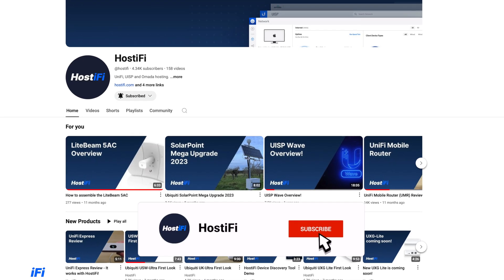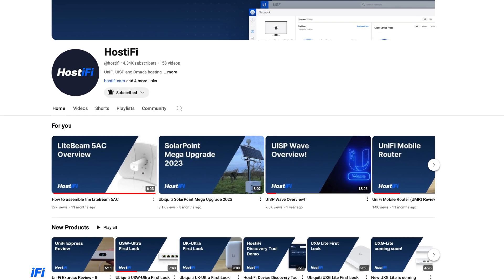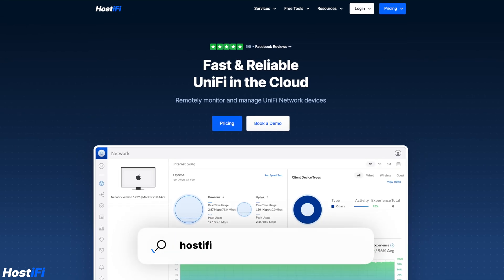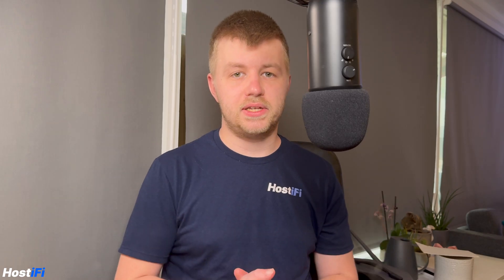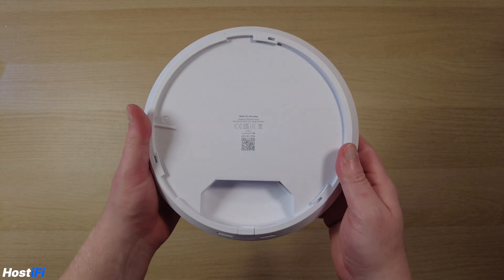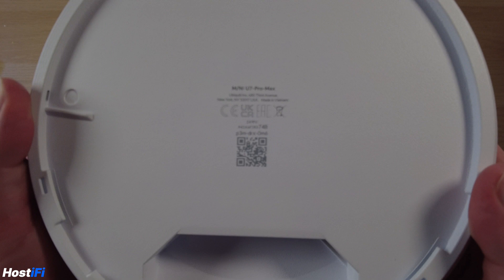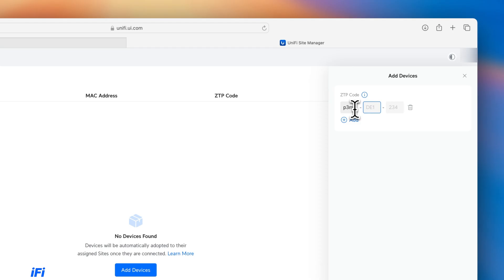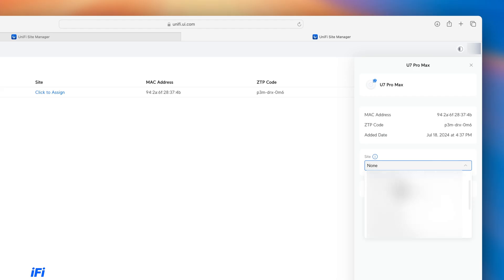UniFi Zero-Touch Provisioning (ZTP)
Ubiquiti recently added Zero-Touch Provisioning (ZTP) support to the U7 Pro Max. In this video, we look at how to adopt a new AP using this feature.